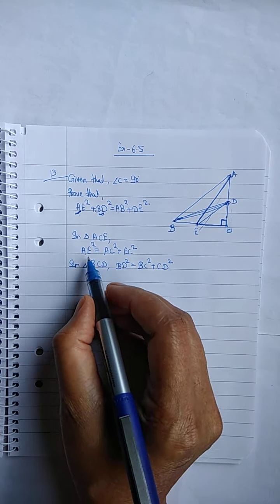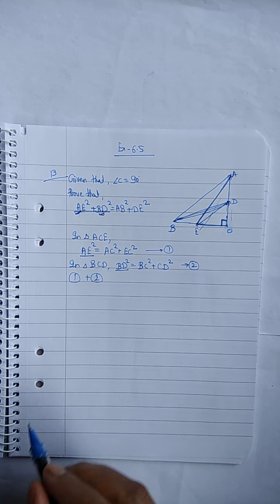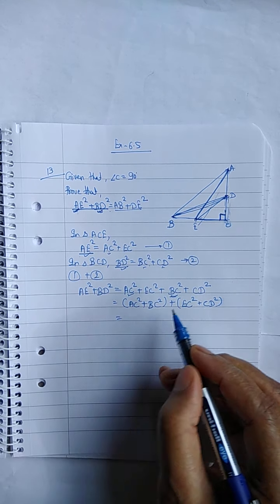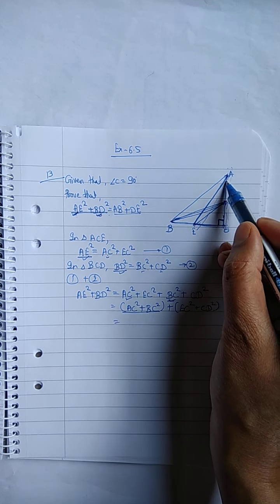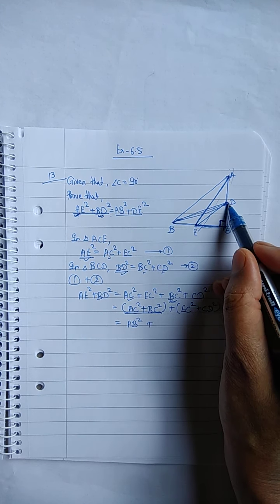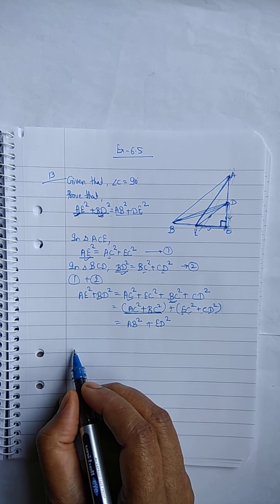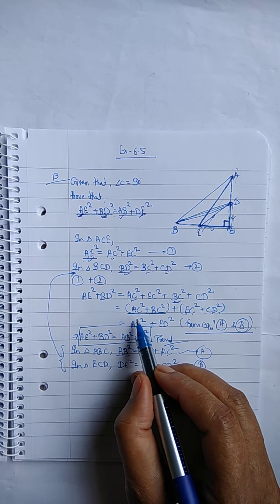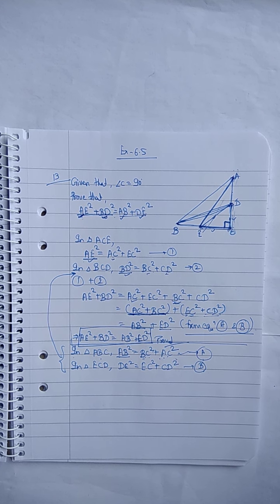Class 10 Triangles - Exercise 6.5 (Q13 & Q14)